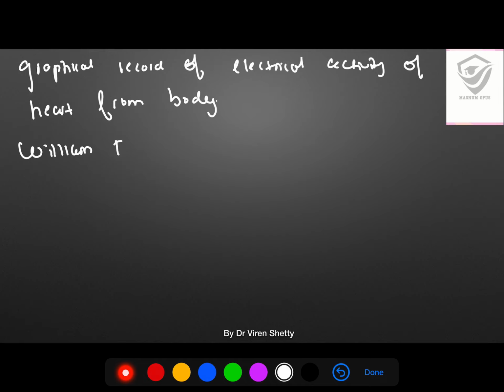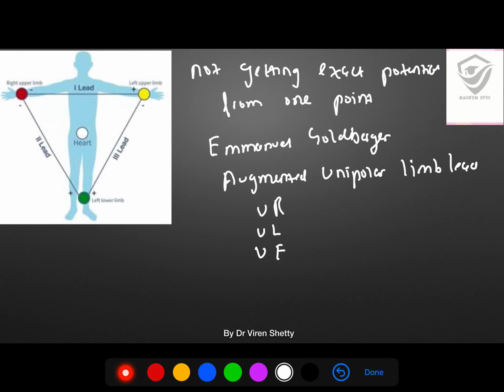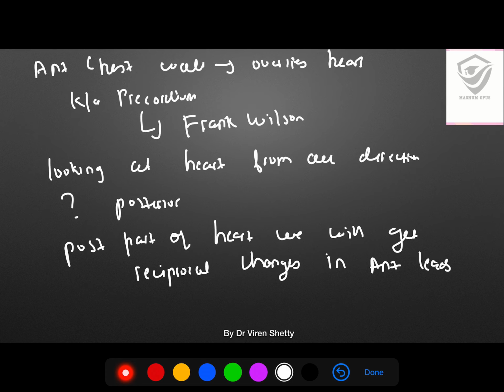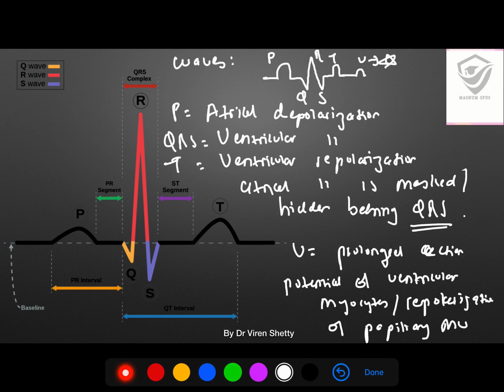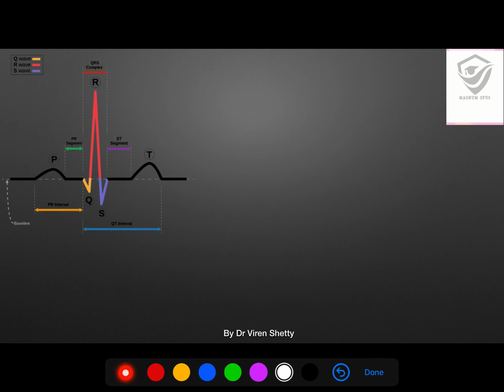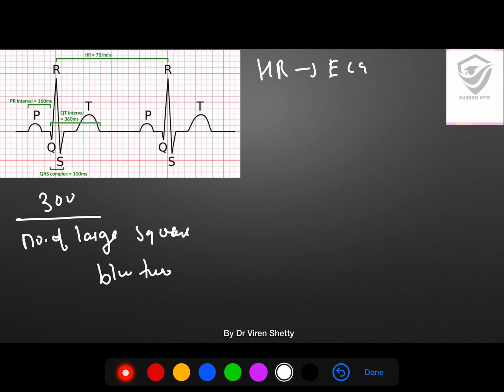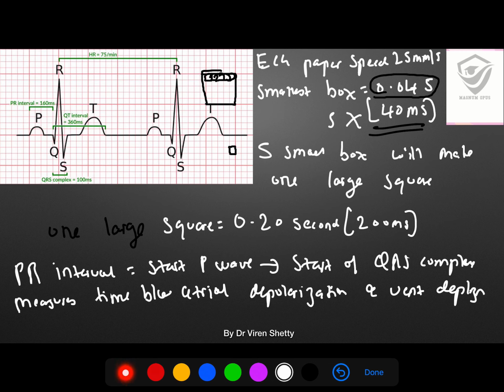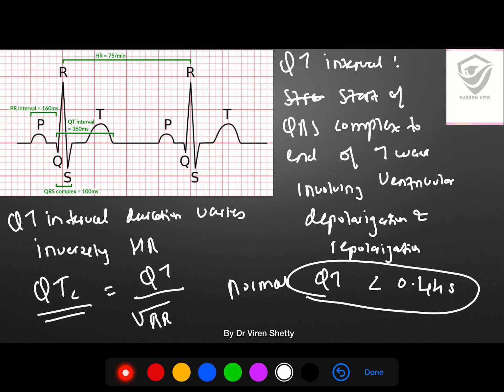ECG Lecture 1 by Dr Viren Shetty for AIAPGET / STATE PSC / UPSC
Magnum Opus is Indias Largest Edtech Platform in Homoeopathy training students for various competitive exams